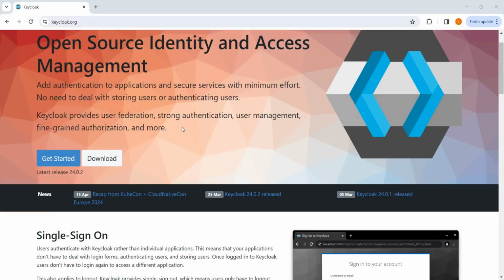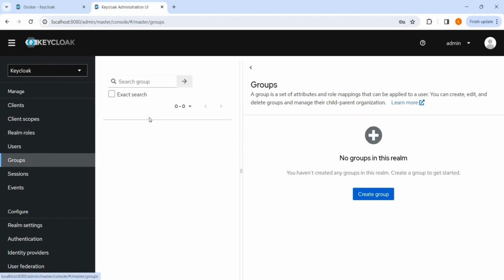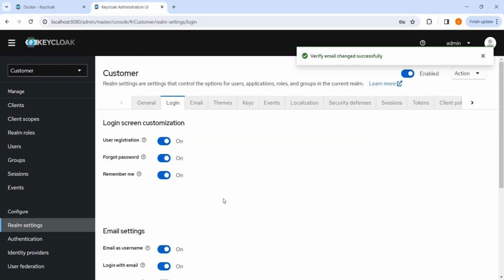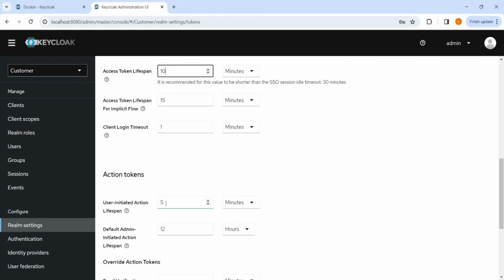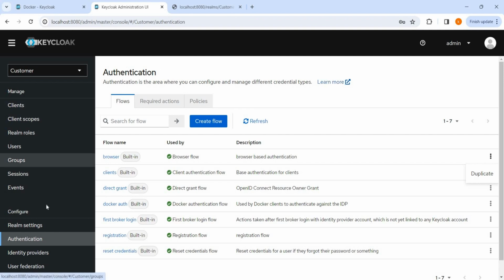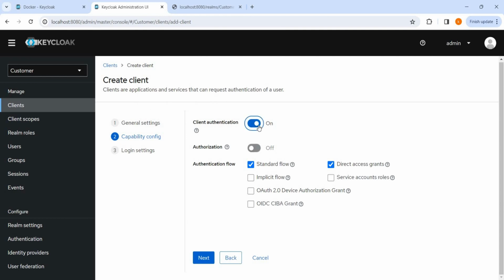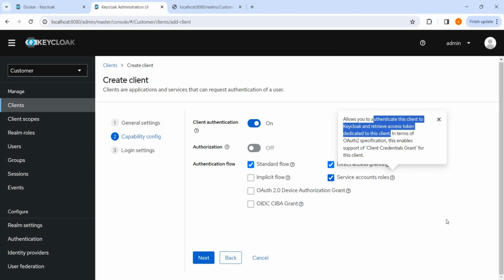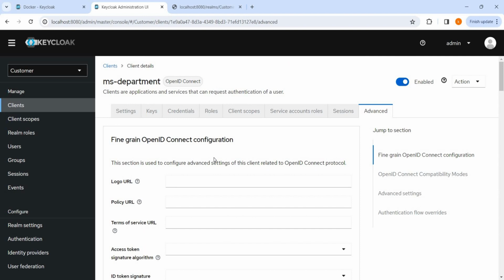Keycloak Tutorial: Creating Realms and Clients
In this tutorial, we will learn about keycloak installation, how to create realm and how to create clients.

This series include
1. Introduction to Keycloak/ Keycloak.X
2. Realms
3. Clients
4. Managing Roles & Permission
5. Managing Users
6. Managing Groups